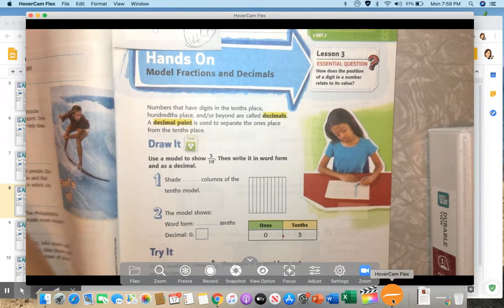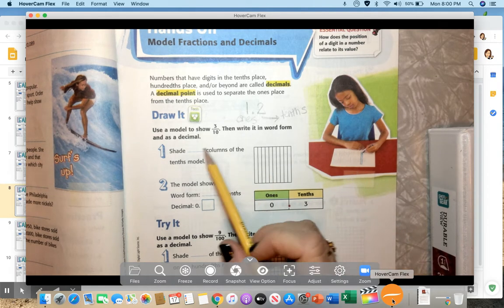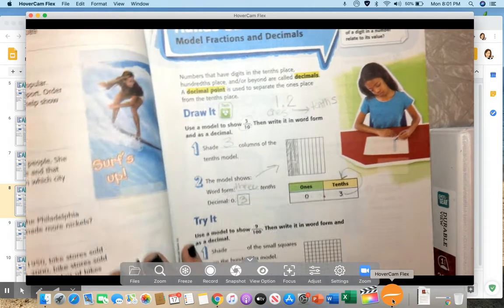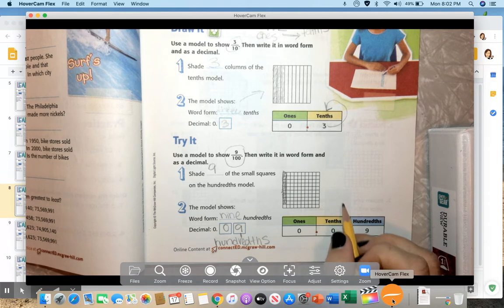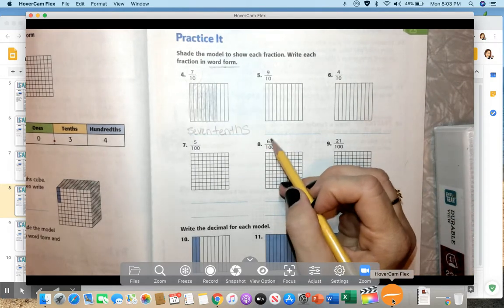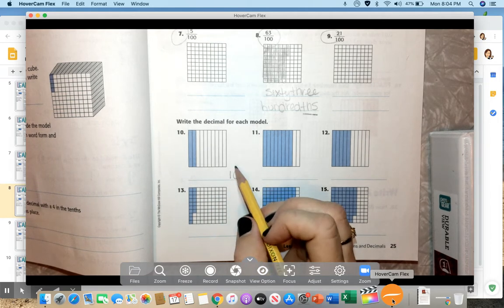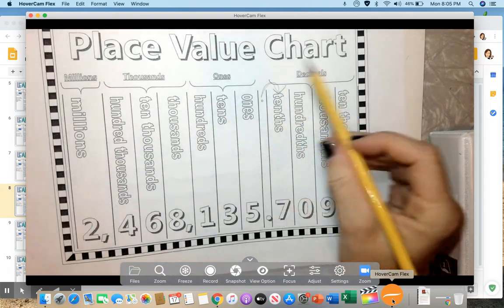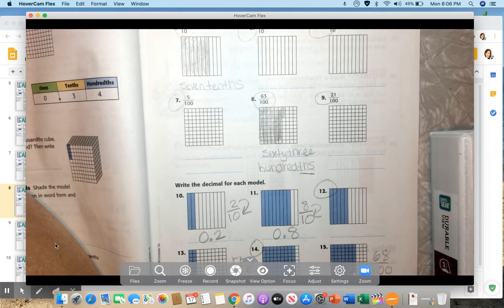Chapter 1, Lesson 3 Book Work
Here is the lesson and instructions for Lesson 3, Chapter 1